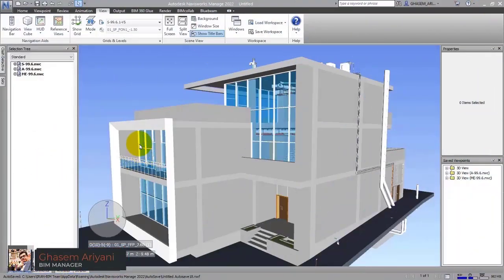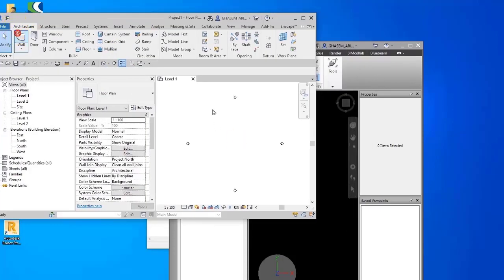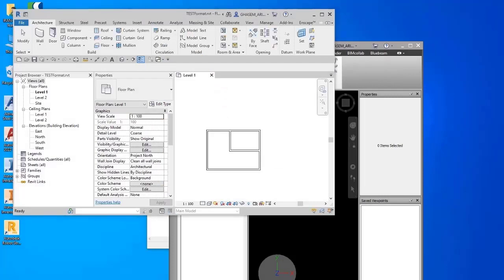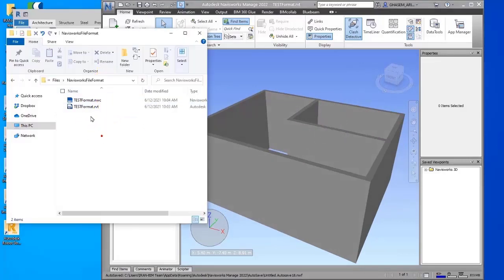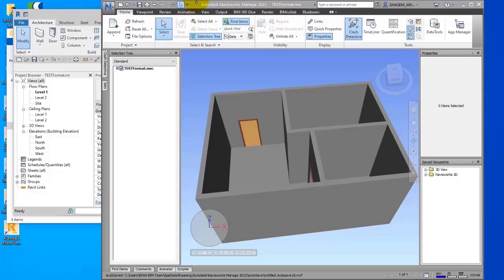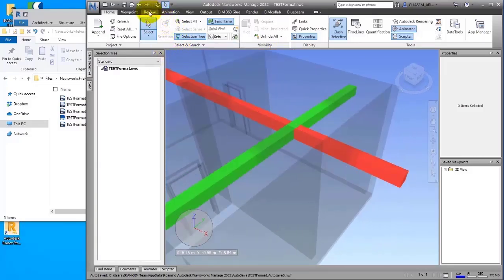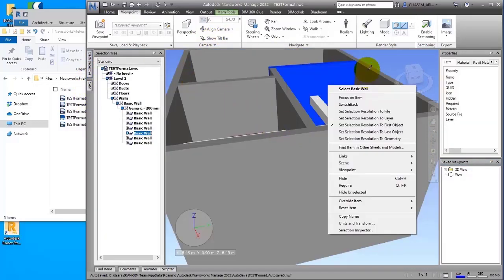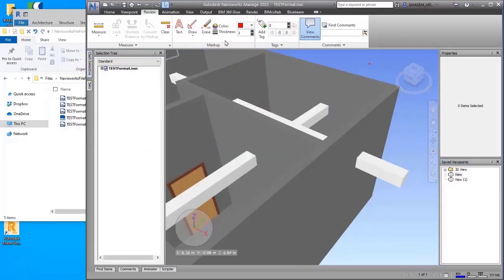Navisworks Manage - Masterclass - Session 11: Formats